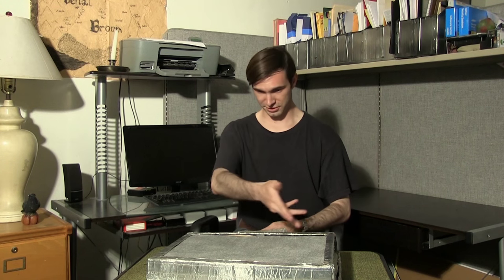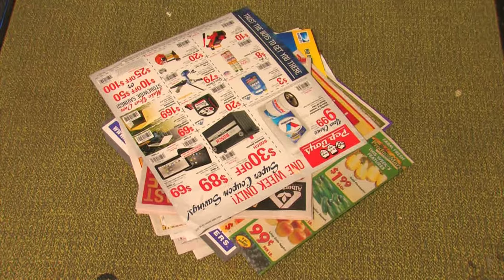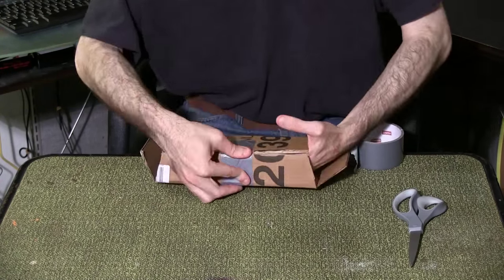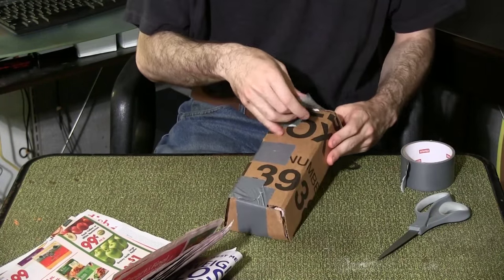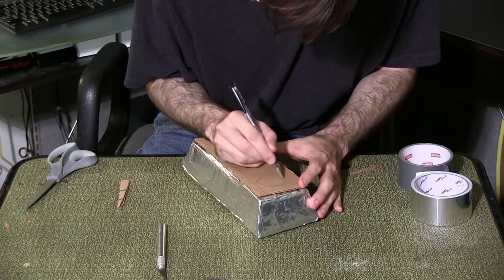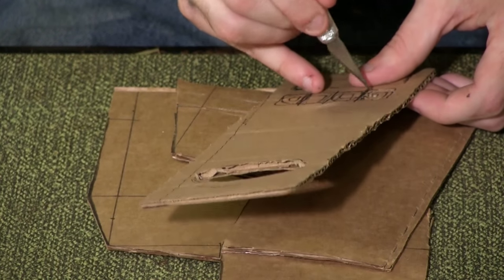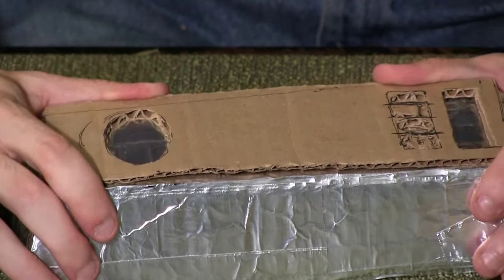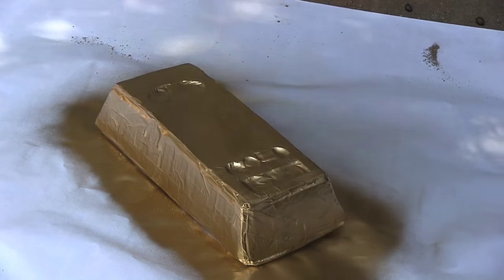How to Make Prop Gold Bars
A quick and easy DIY tutorial on how to make prop Gold bars.